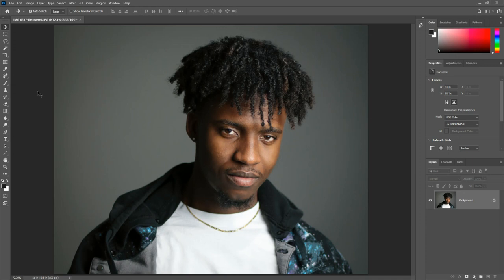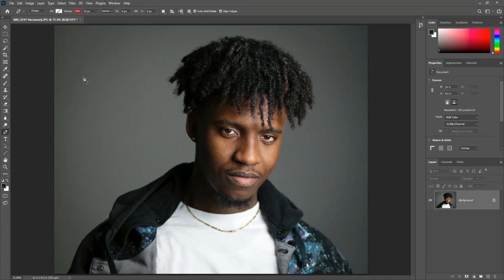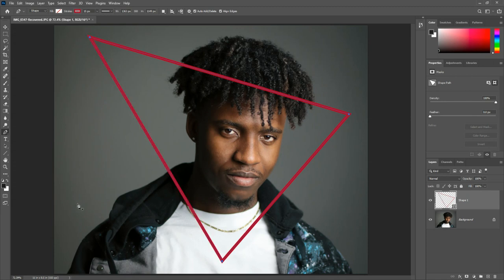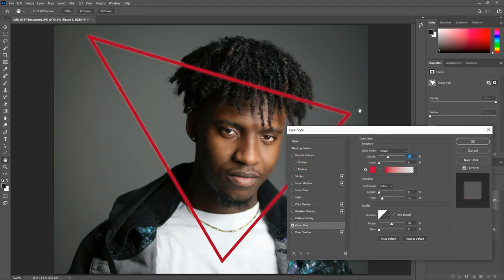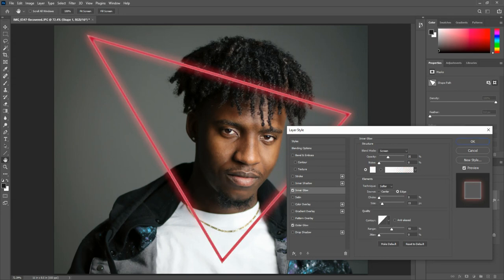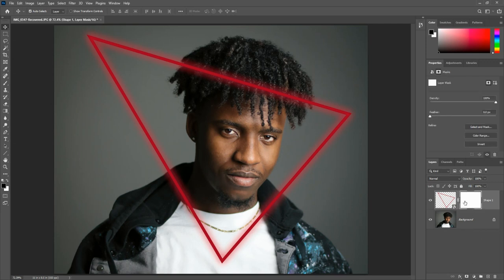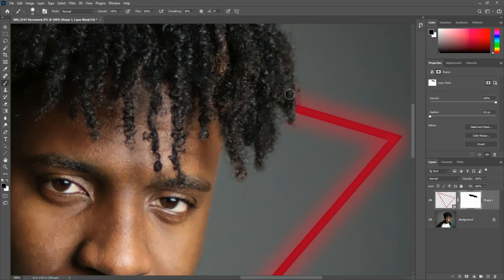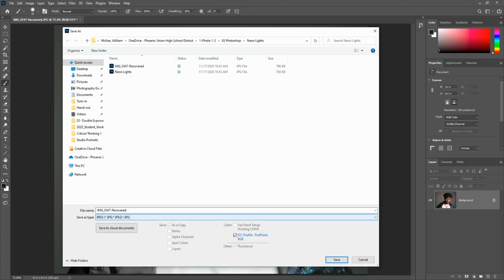Neon Light Effect